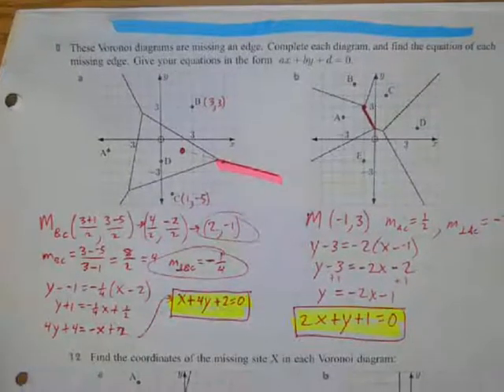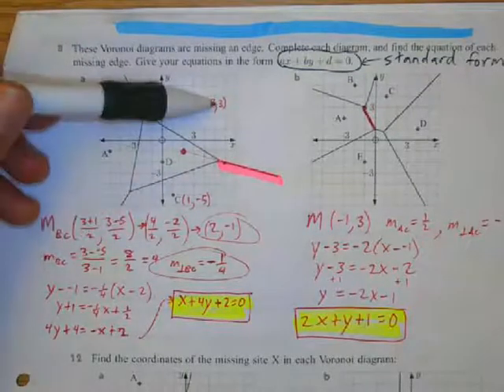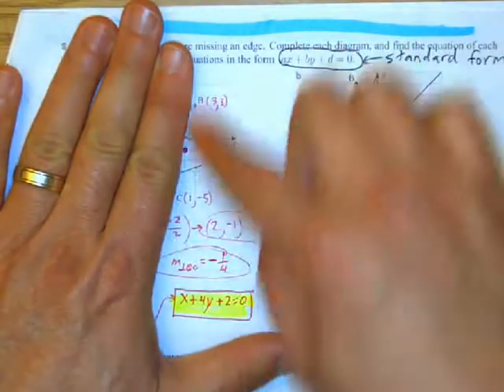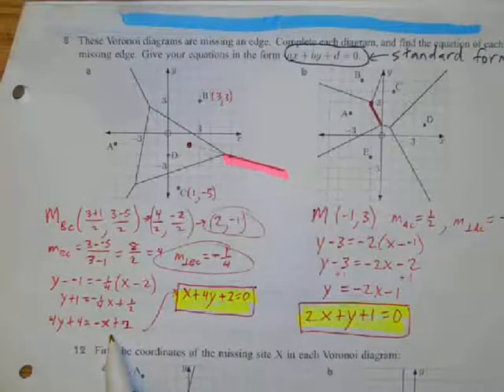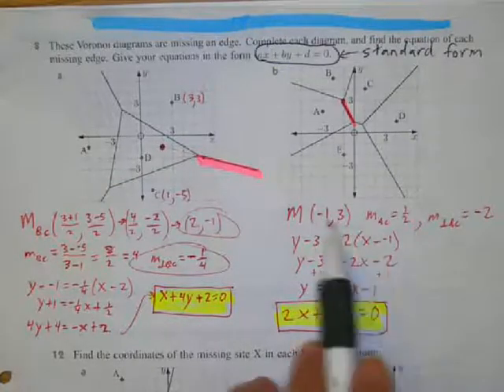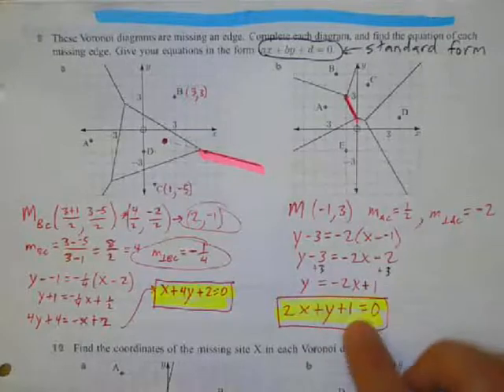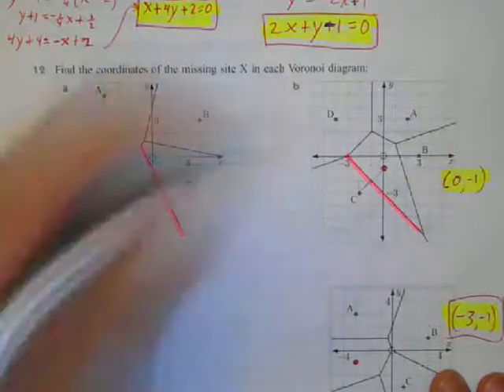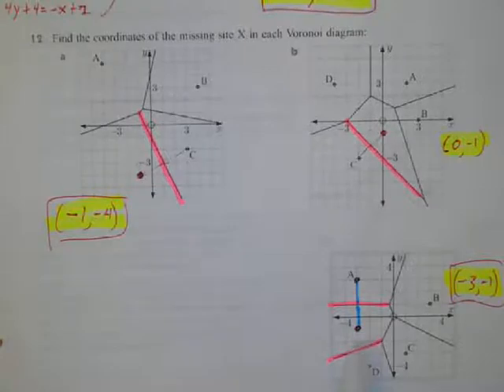S4H 2 pt2 Constructing Voronoi Diagrams Haese Math Apps 17B